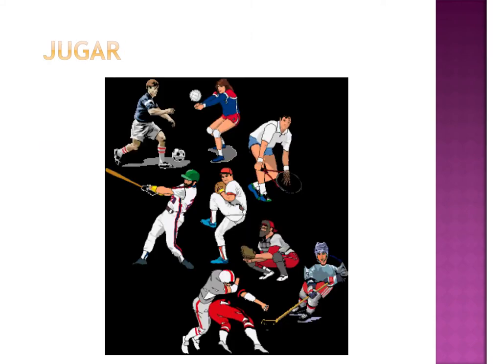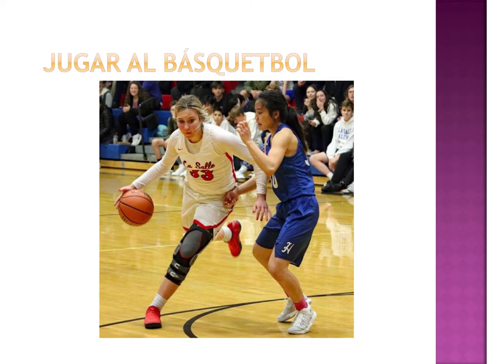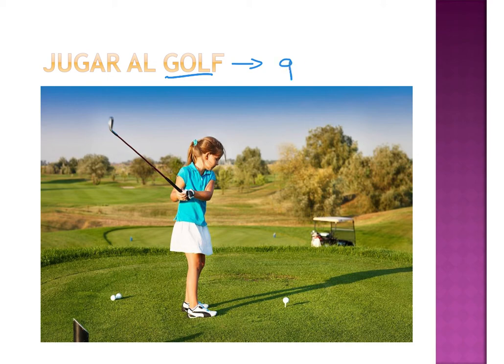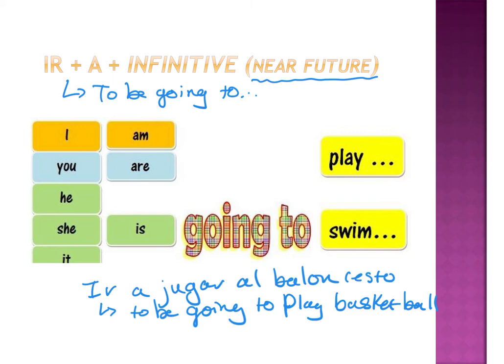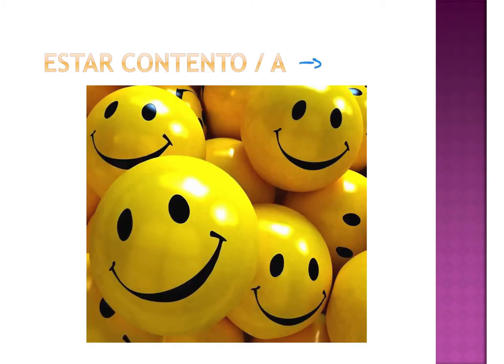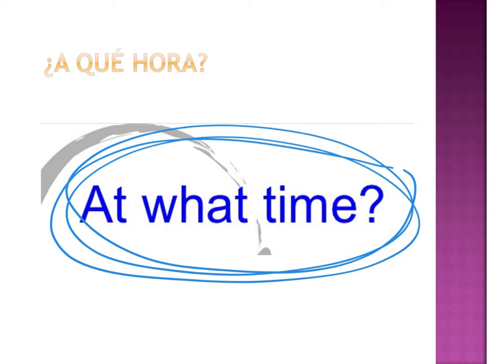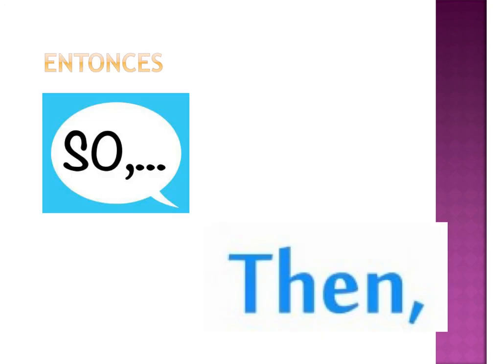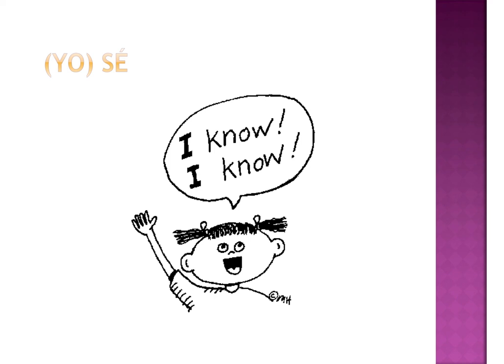2021 Ch. 4B Vocab Images